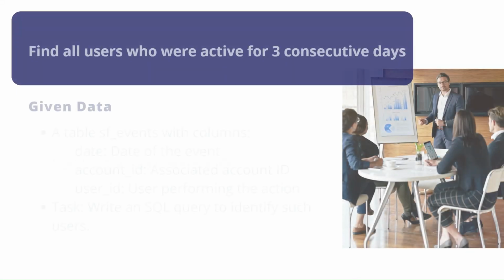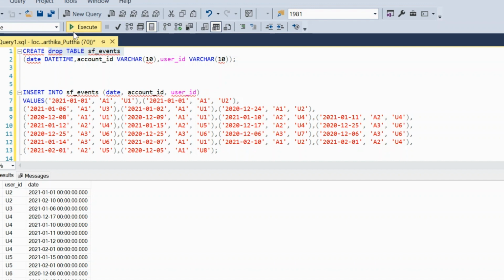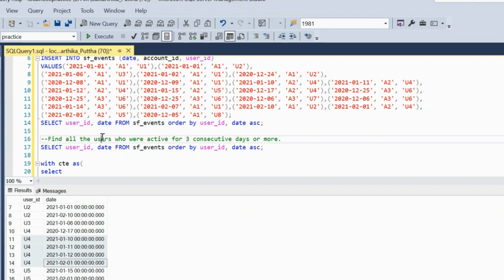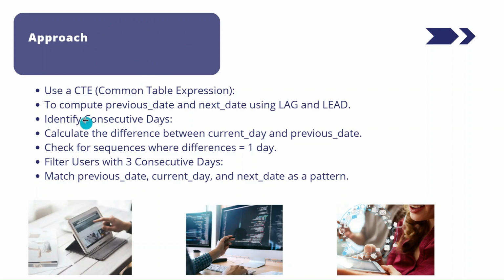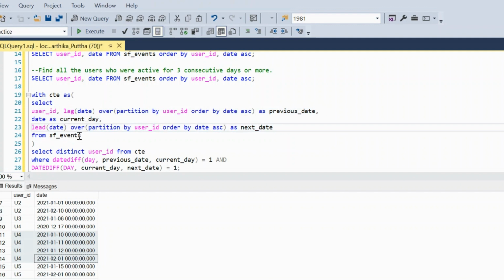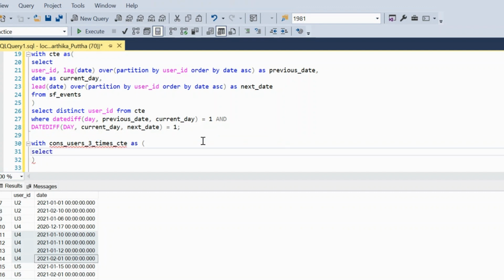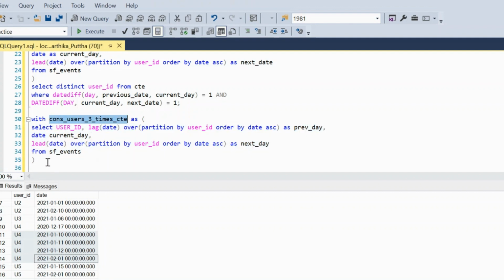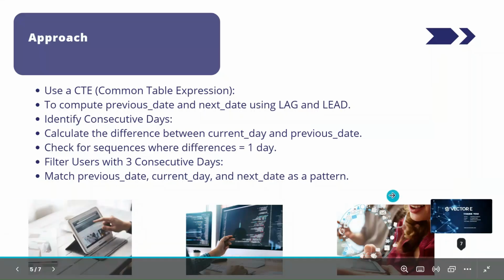SQL Interview Question & Answer - How to find all users who were active for 3 consecutive days ?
Are you preparing for SQL interviews or looking to enhance your SQL query skills? 🚀
In this video, we tackle a common yet challenging SQL interview question:
👉 How to find all users who were active for 3 consecutive days?

🎯 Learn step-by-step:

Crafting the SQL query
Optimizing for performance
This video is perfect for beginners and advanced SQL enthusiasts alike. Whether you're gearing up for an interview or brushing up on SQL techniques, this tutorial will elevate your skills.